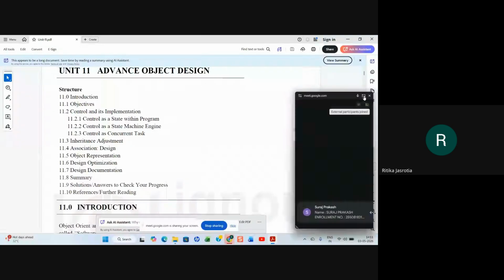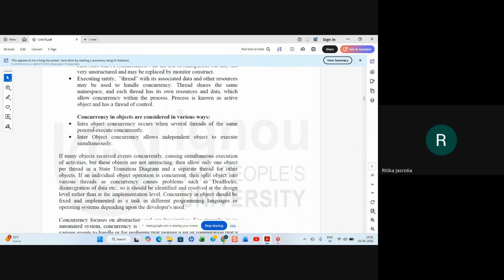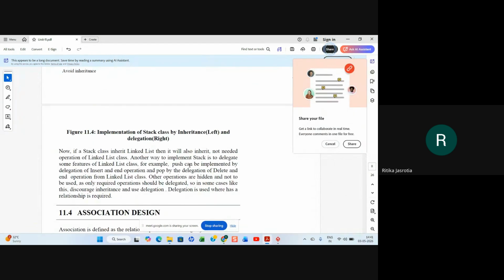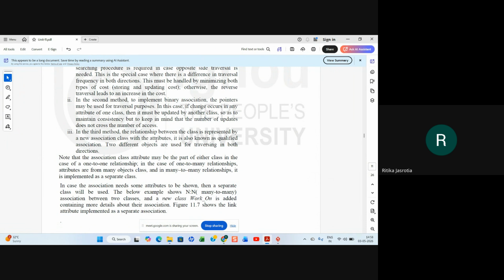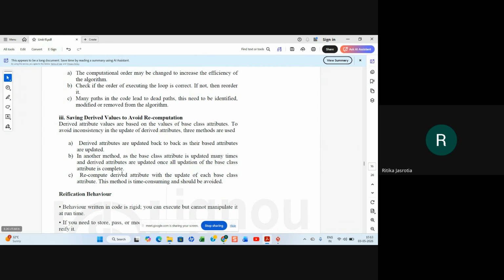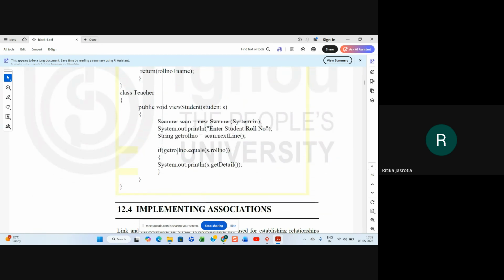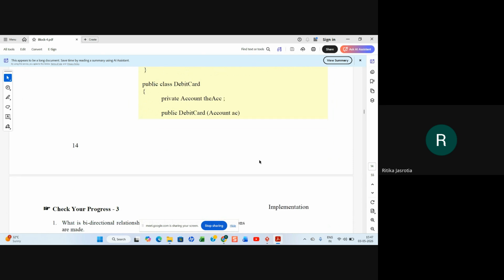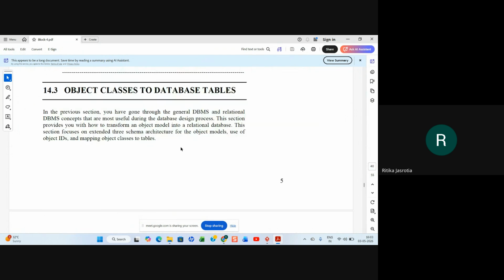MCA NEW 2nd Sem Jan June 2026 MCS219 Block 3 Unit 3